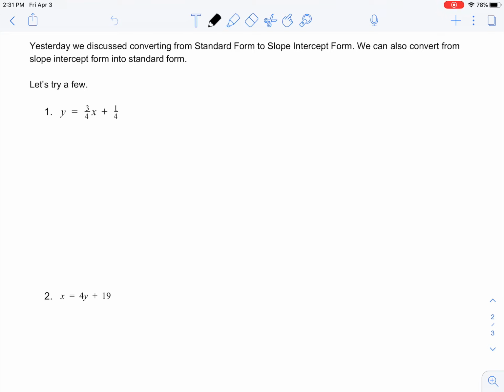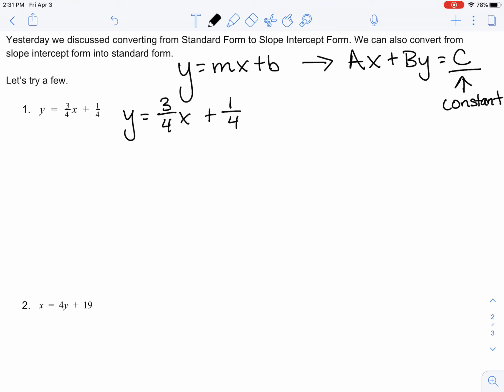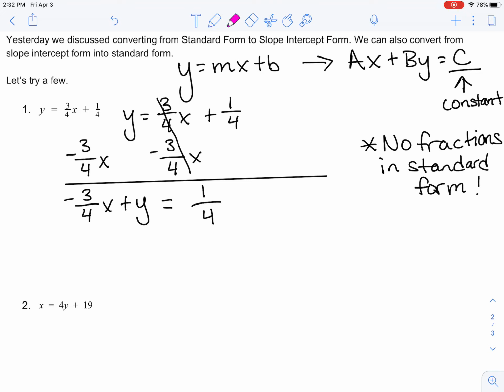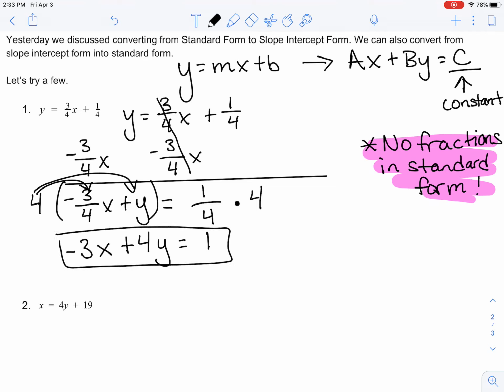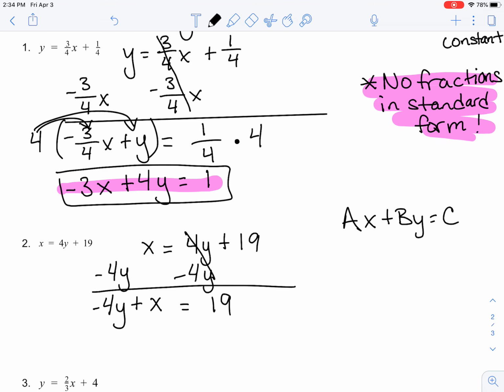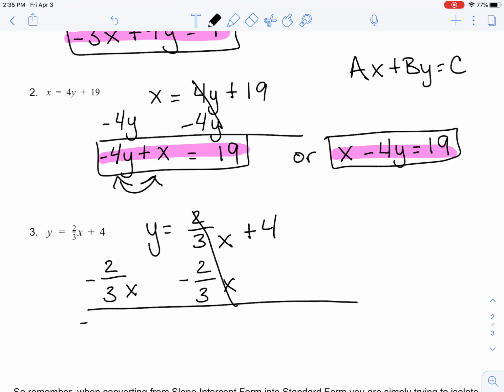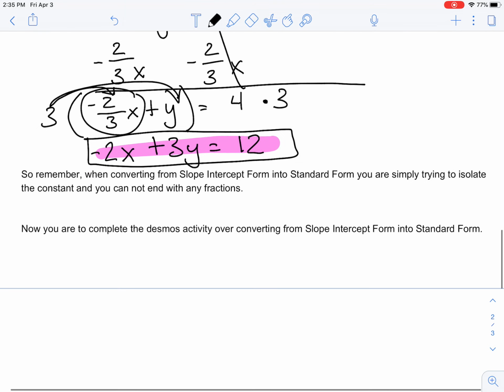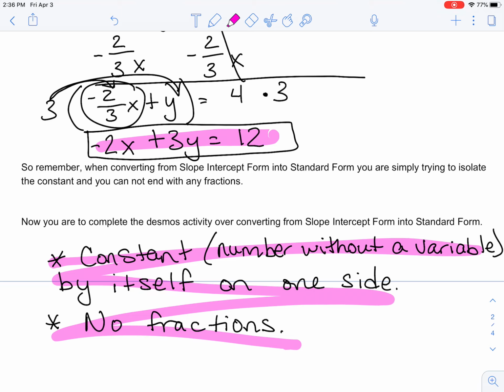Slope Intercept to Standard